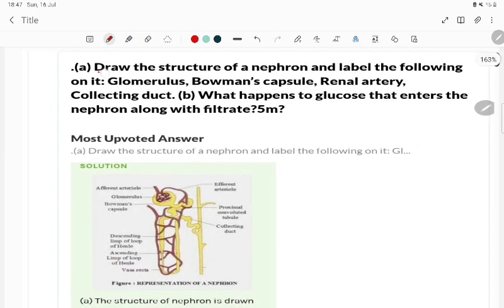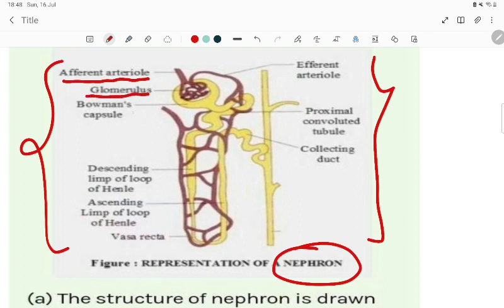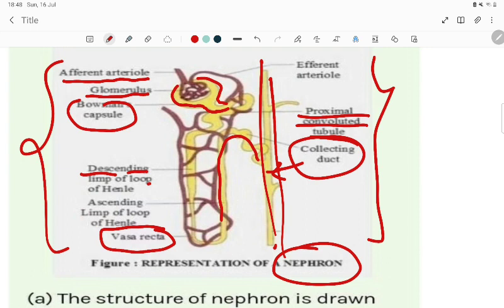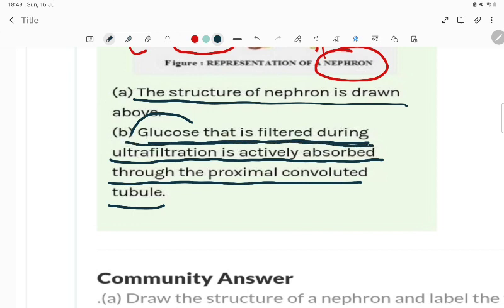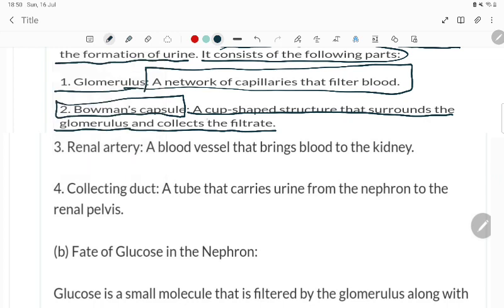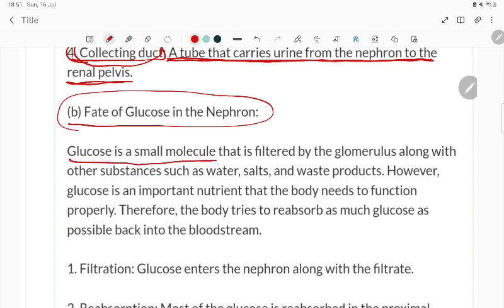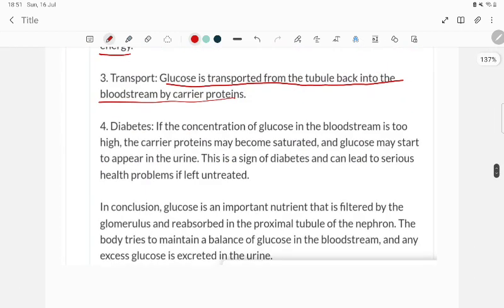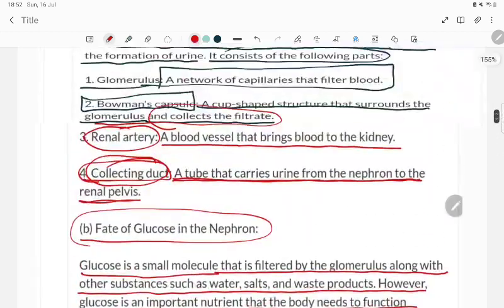Draw the structure of a nephron and label the following on it: Glomerulus, Bowman’s capsule, Renal